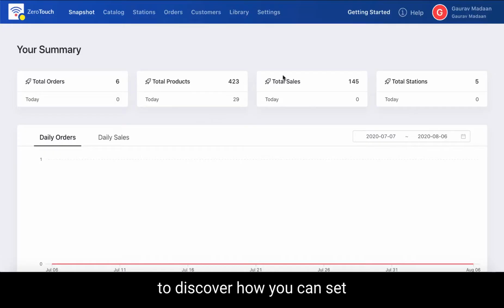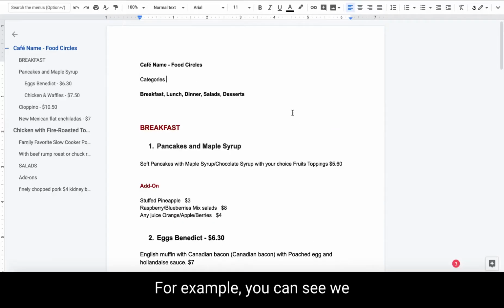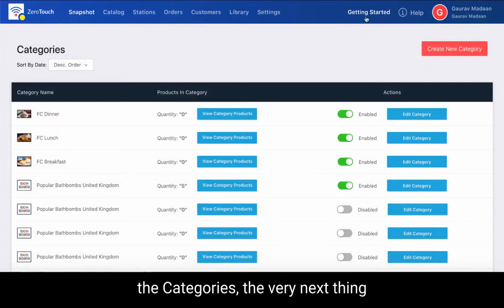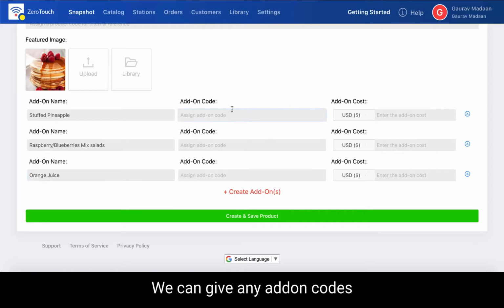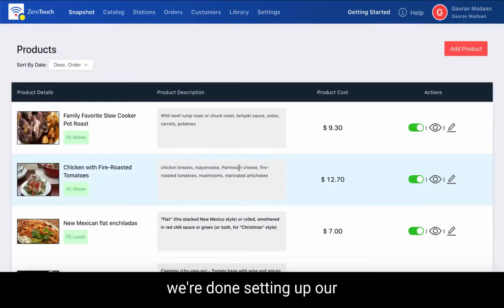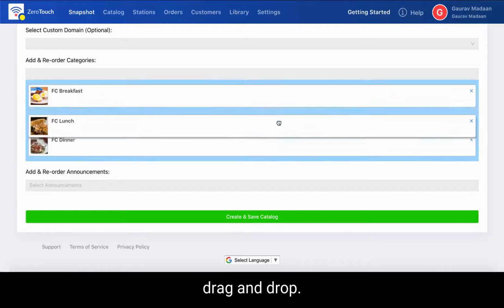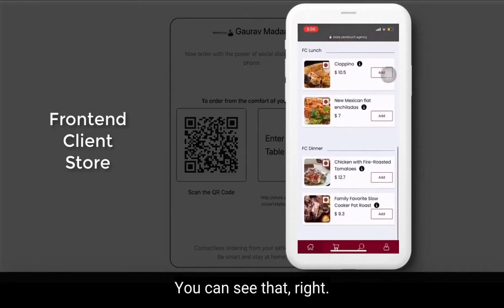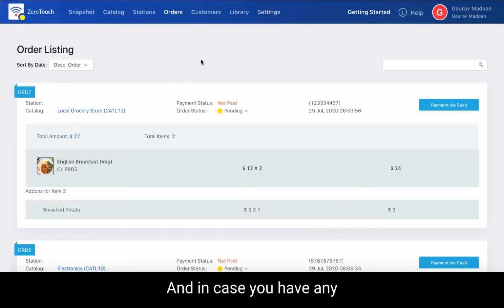ZeroTouch Agency Walkthrough Review - OTO - Demo - BEST Bonus - Coupon Code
ZeroTouch Agency Review – What is it?

ZeroTouch is an innovative software that helps small businesses, stores, and restaurants receive and deliver orders seamlessly while practicing social distancing.

And right now, you have an opportunity to Whitelabel this product and sell it to the local businesses at any price you want.

ZeroTouch Agency Review – Why Should You Need It?

Firstly, it is your solution today
As you know, the biggest problem this world is facing today is COVID-19.

People are stressed out.

Hardly anyone is stepping out of their homes.

Read more my article ZeroTouch Agency review to know more detail as OTO as information and check the best your ZeroTouch Agency bonus

You can find this video by zerotouchagency

See you inside the article ZeroTouch Agency review.